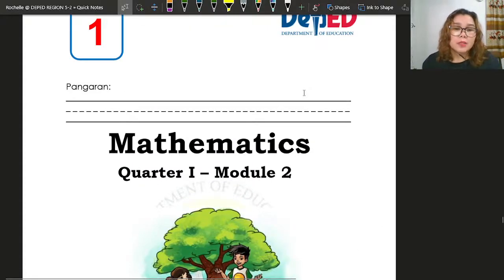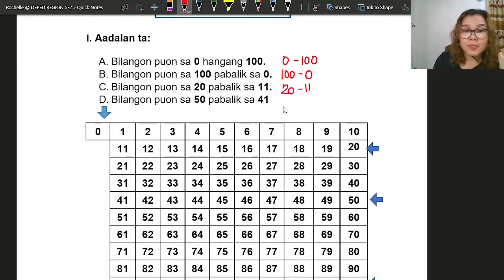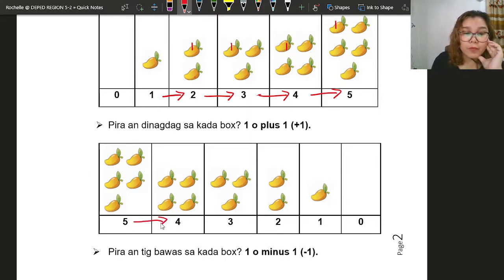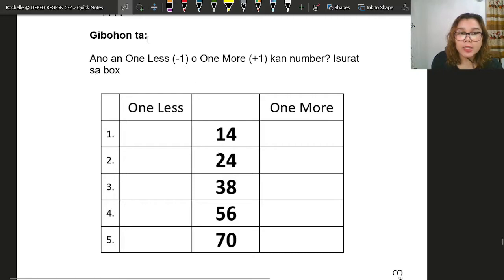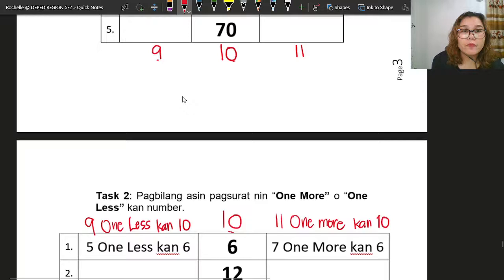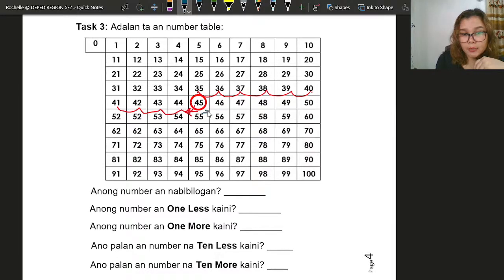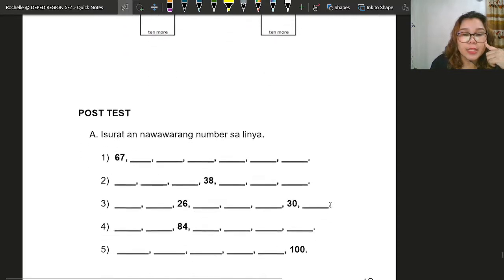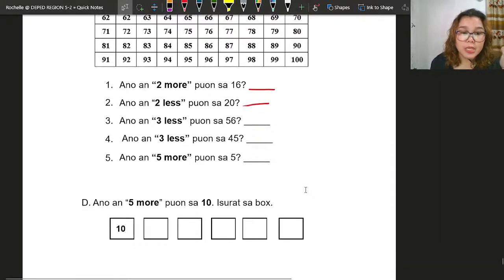Math Week 2